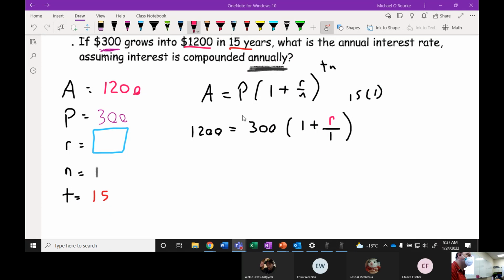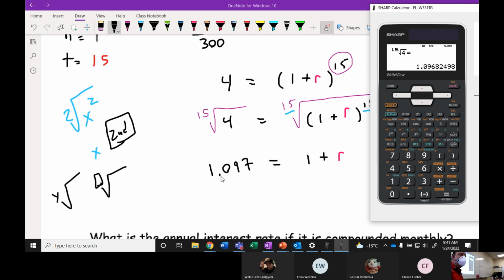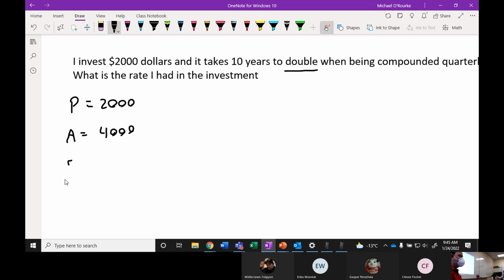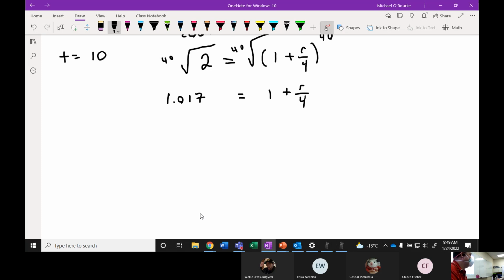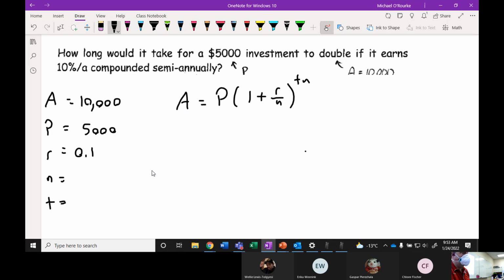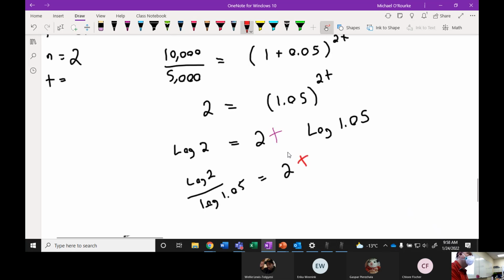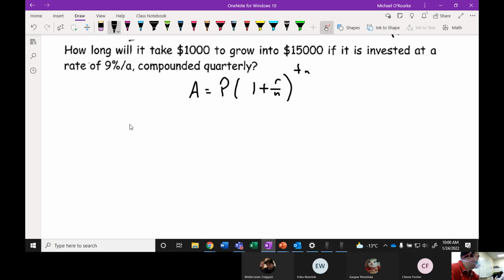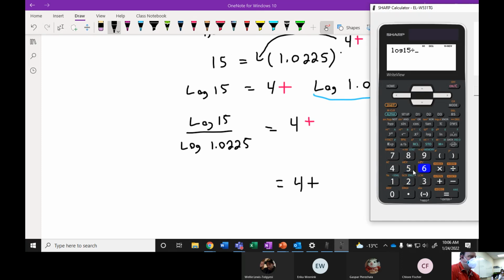Compound Interest Part 3